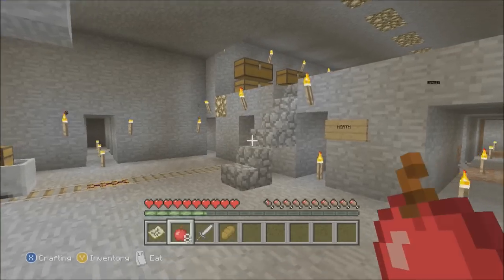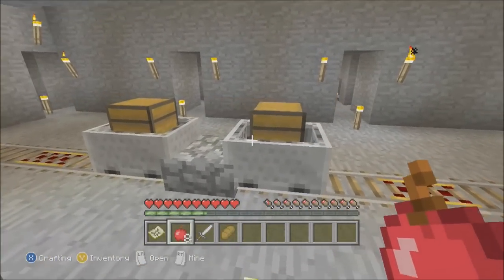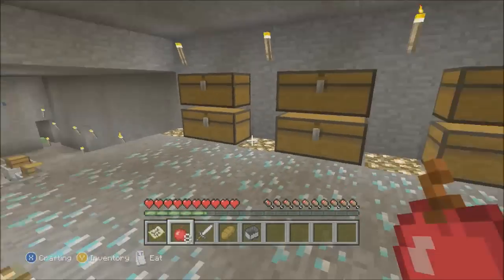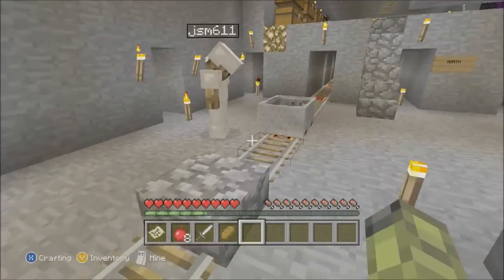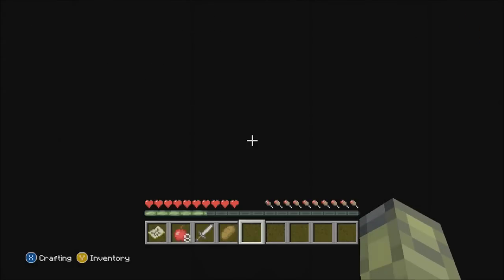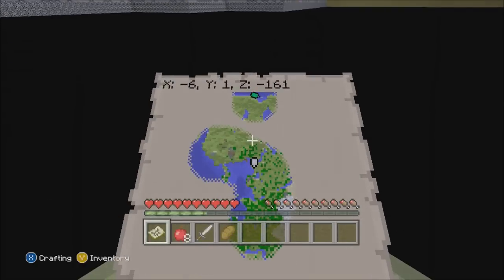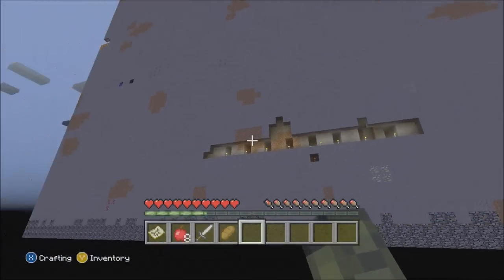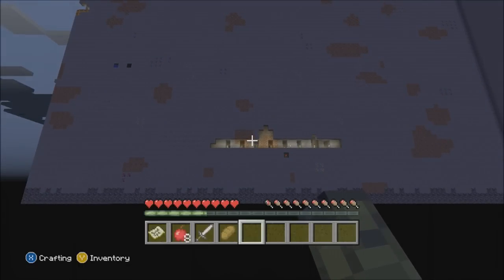Minecraft Tours - J's World - Massive Mine!!!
J's World - We had a battle with lag tonight...lag won. :)